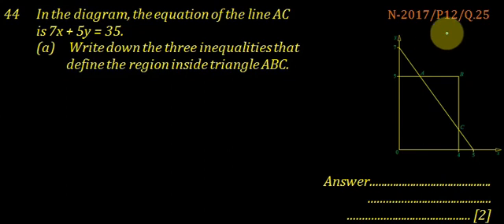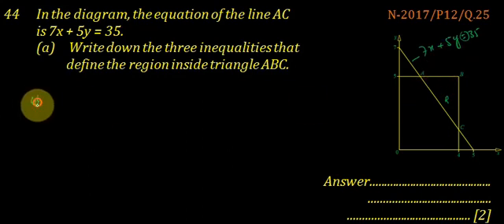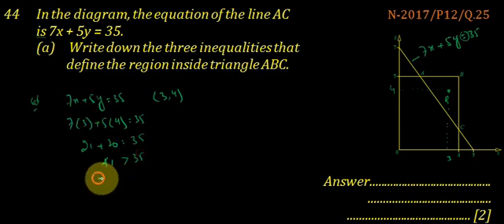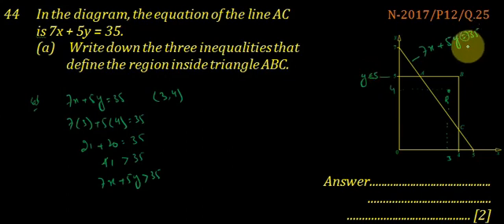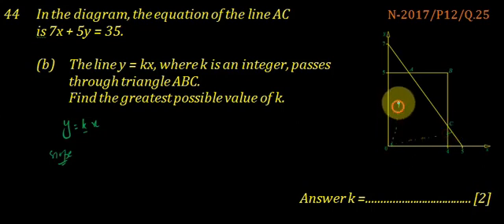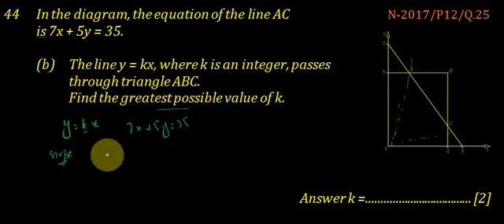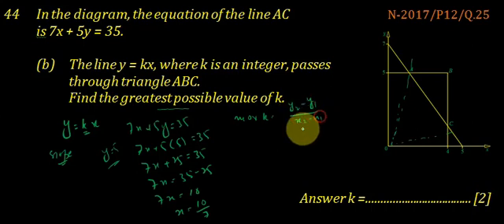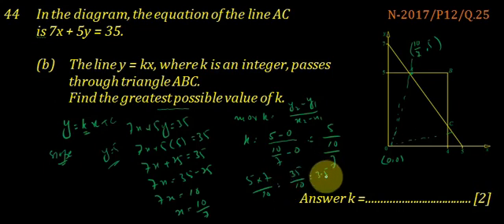Q 44 N-2017/P12/Q.25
In the diagram, the equation of the line AC is 7x+ 5y = 35.